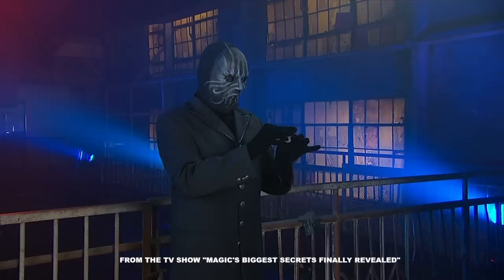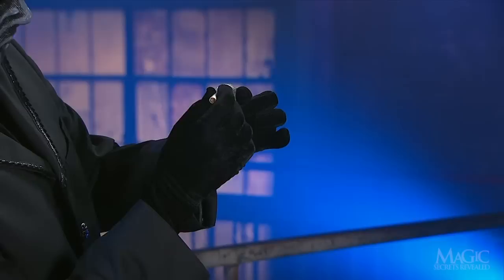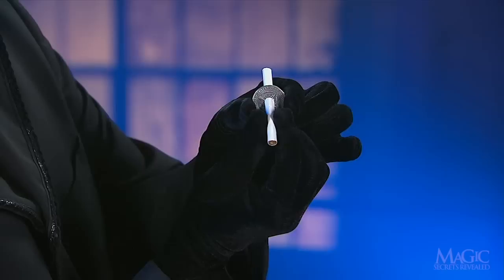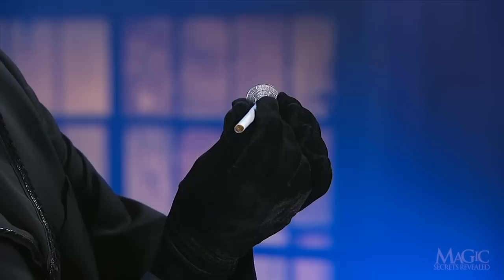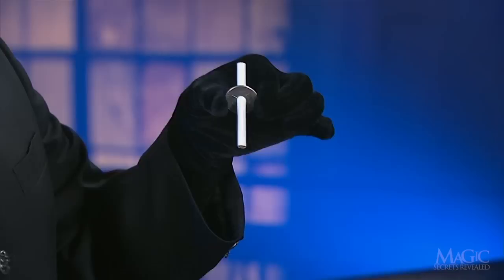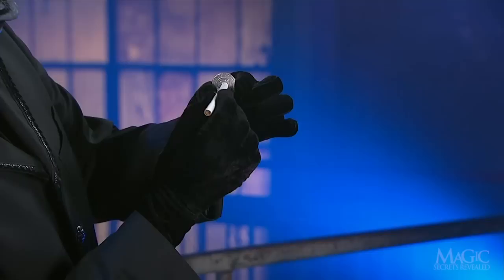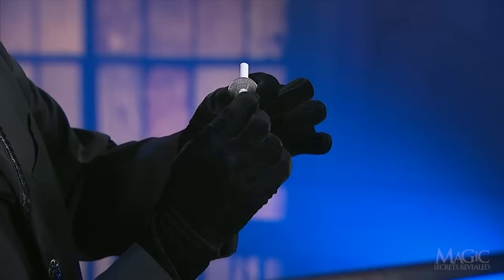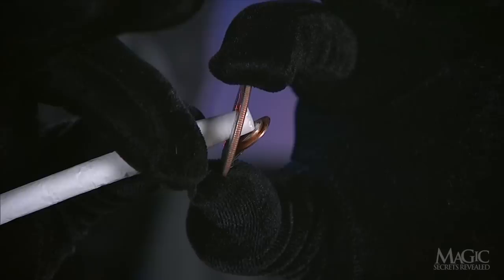HOW TO PIERCE A QUARTER WITH A CIGARETTE!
Amaze your friends with this awesome feat of close-up magic!